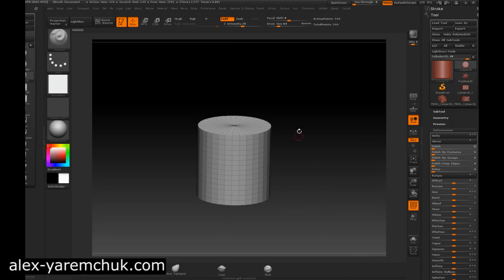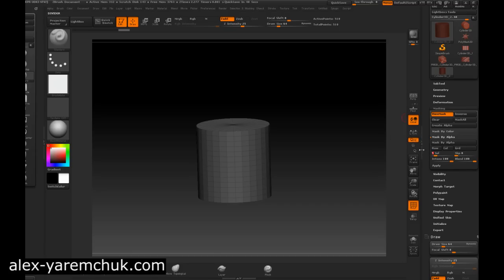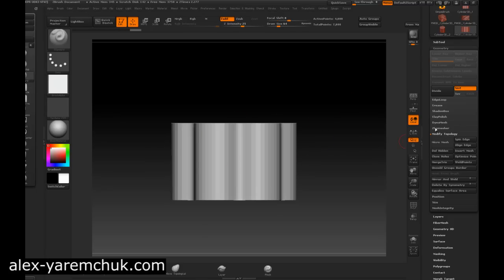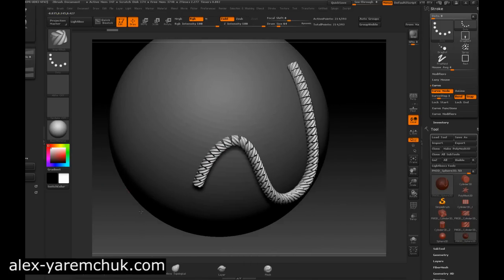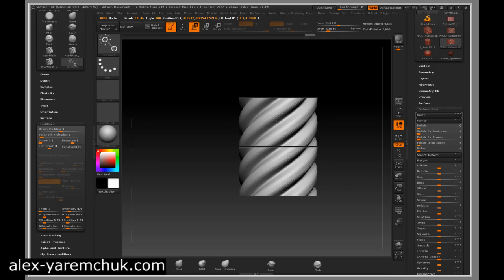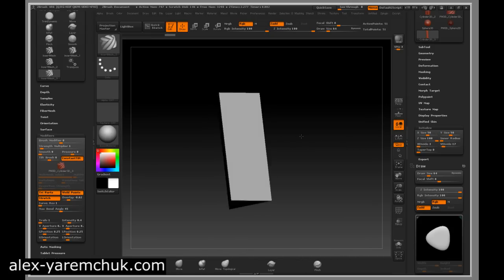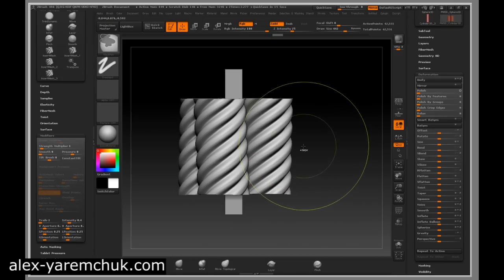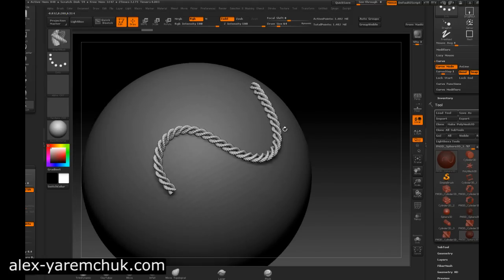Make braided rope in Zbrush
A little handy Zbrush tutorial for your amusement!